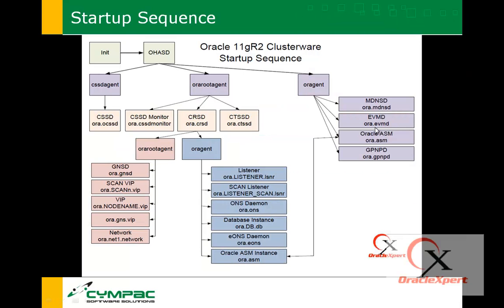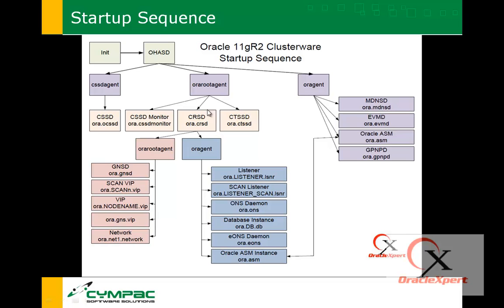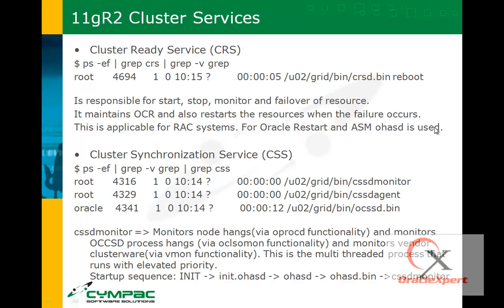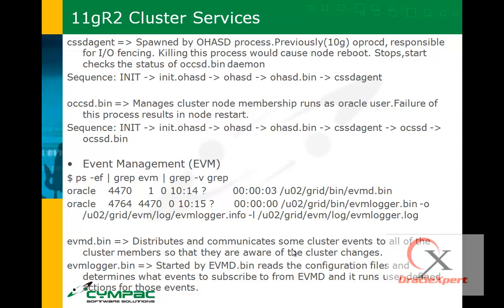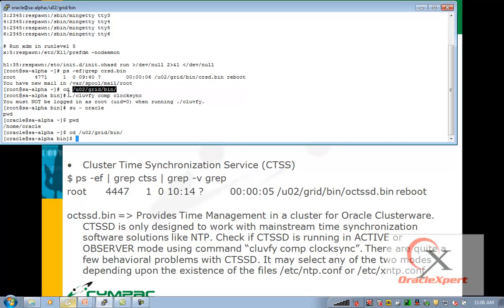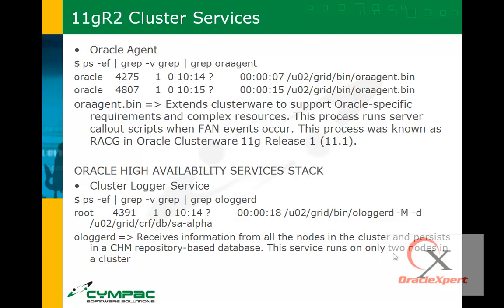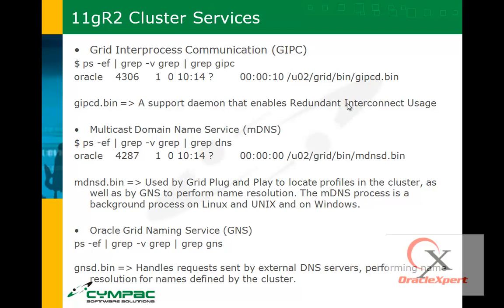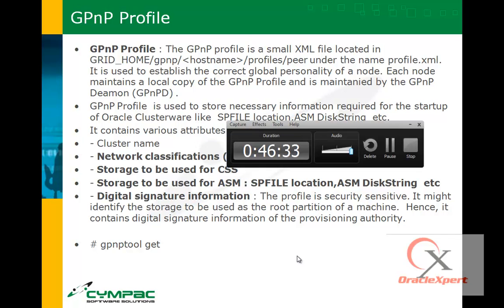11gR2 Grid RAC Services Part 1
Oracle 11gR2 Grid Infrastructure Daemons